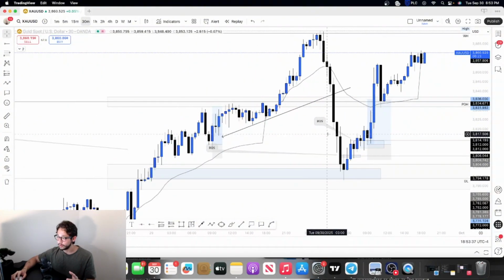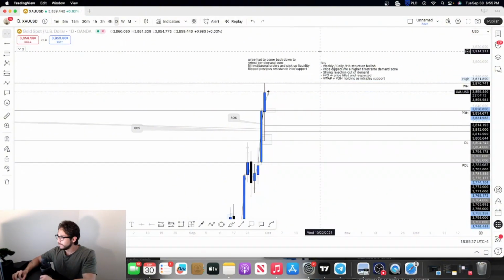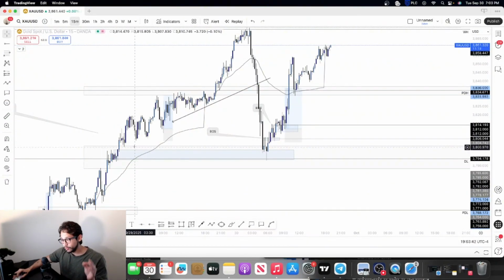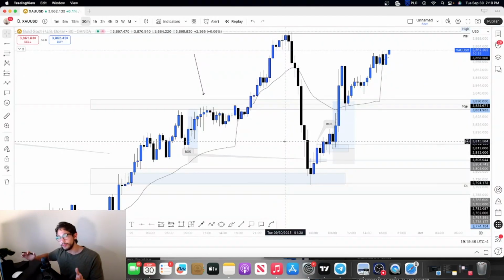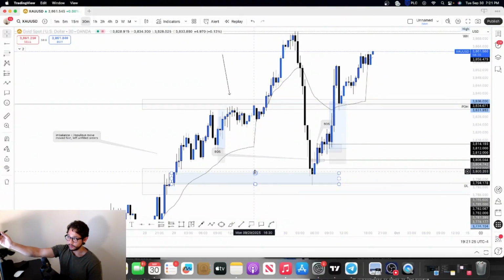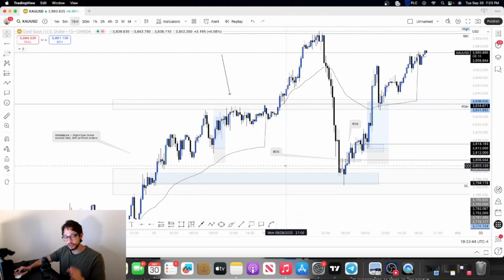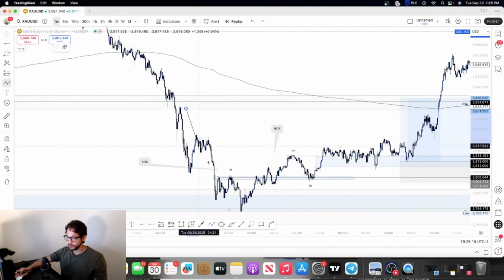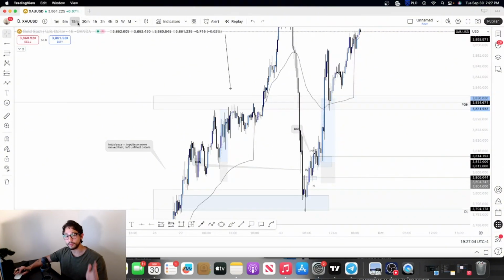This 1 Gold Setup Made Me +$5400 (IMBALANCE+DEMAND)